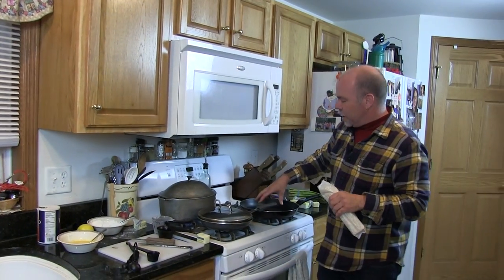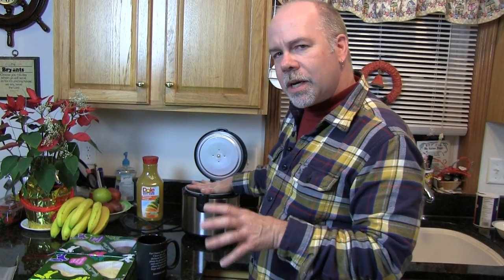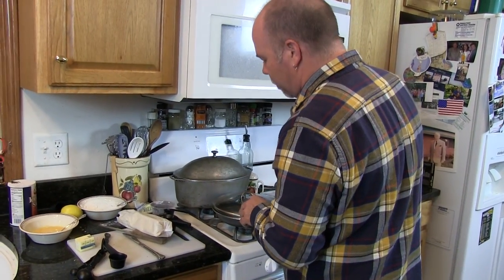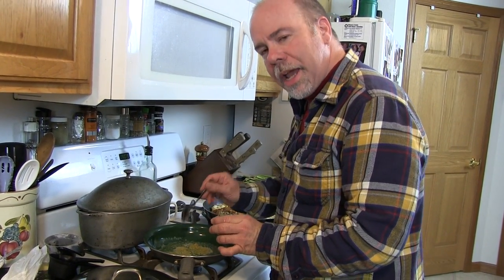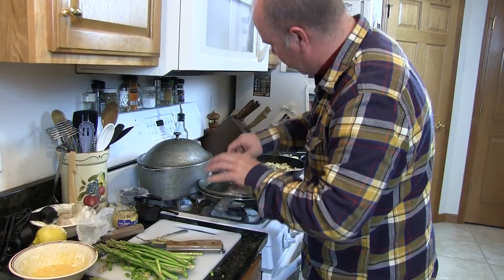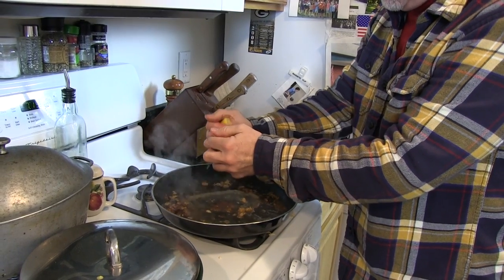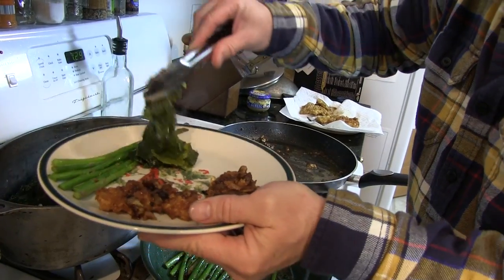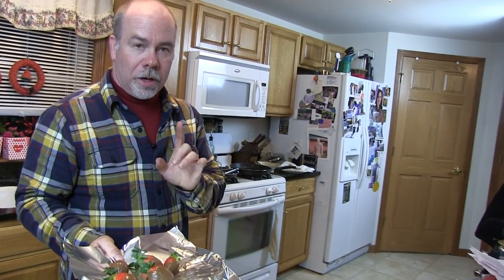The Feast: Preparing a Great Perch Meal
Learn how to create a great perch meal. Nothing tells your family and friends "I Love You" like a plate of fried perch fillets served with turnip greens, asparagus, and citrus rice.